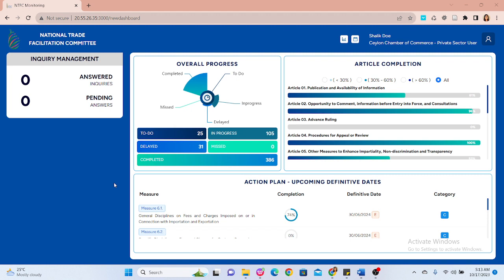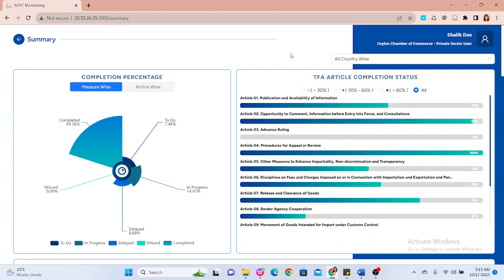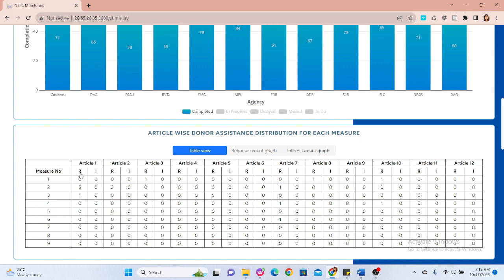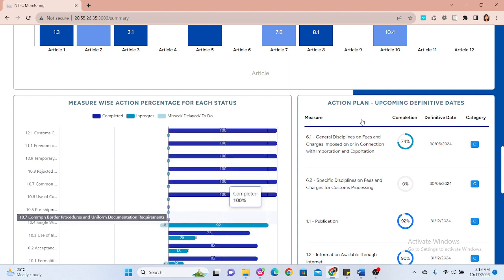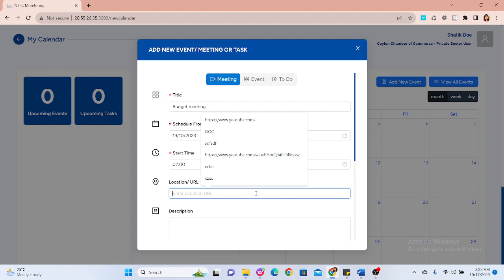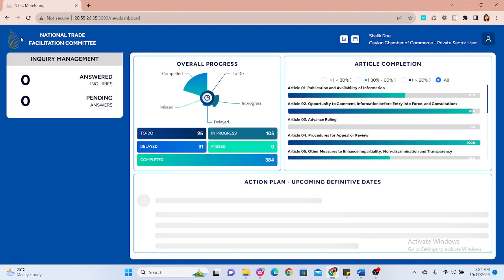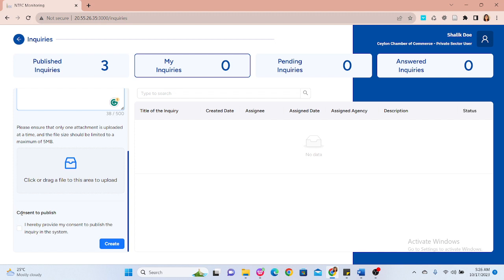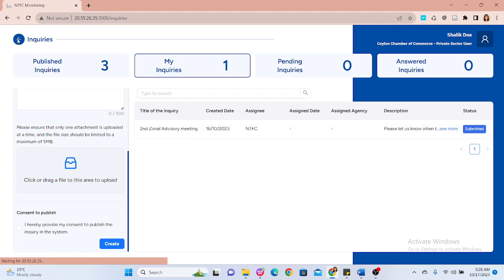NTFC Monitoring Tool - Guide for Private Sector